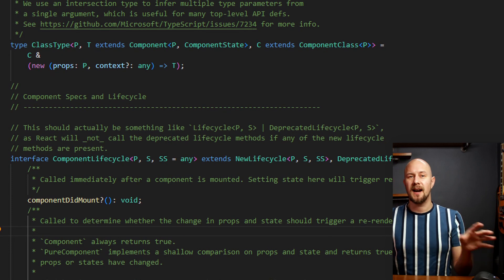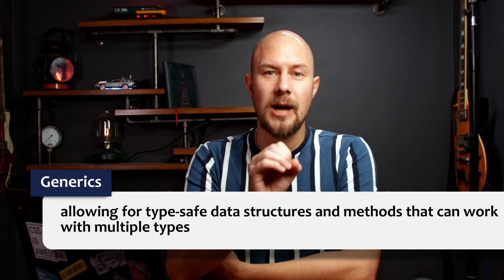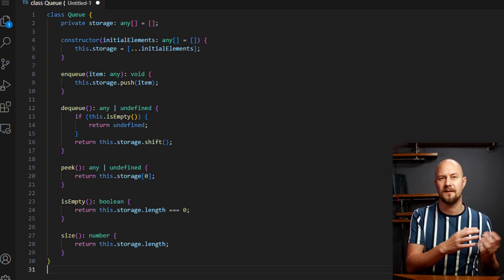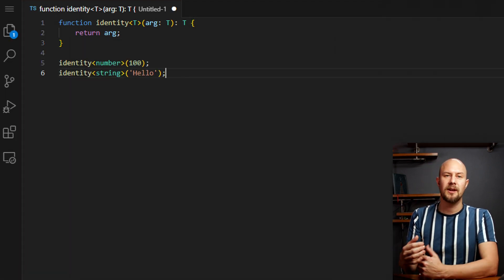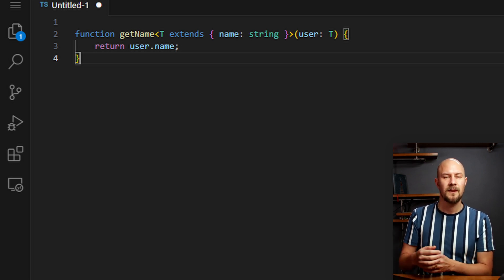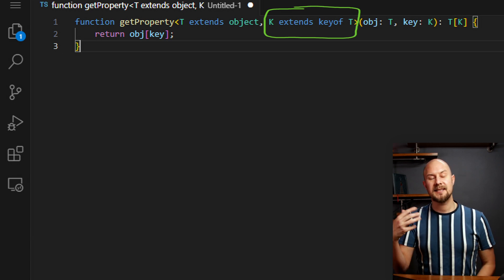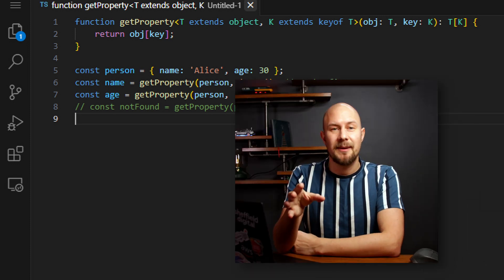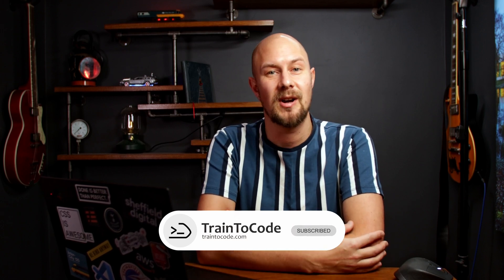Why are people scared of generics?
A quick guide to generic types in TypeScript, what they are and how you can use them to write cleaner, more reusable code